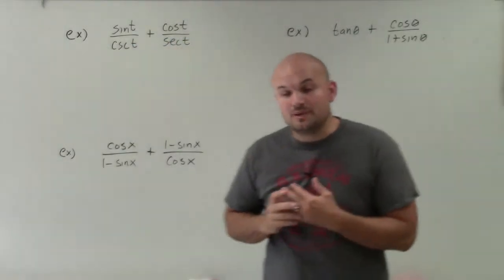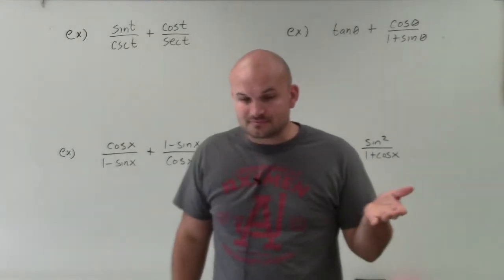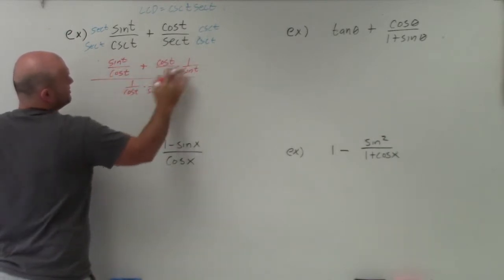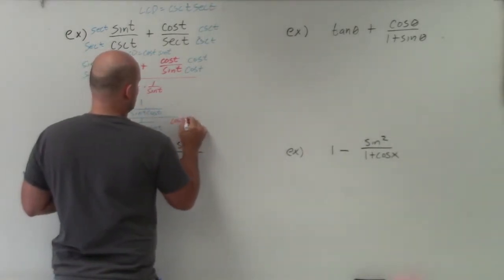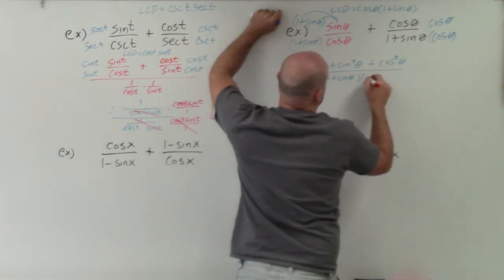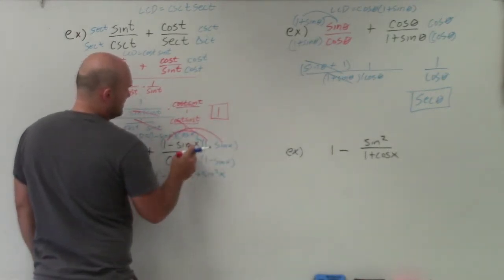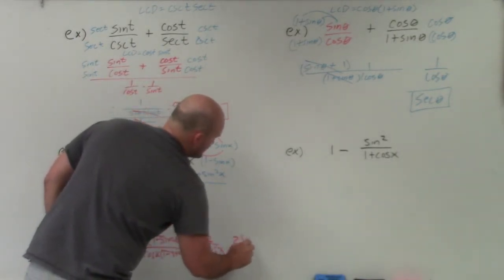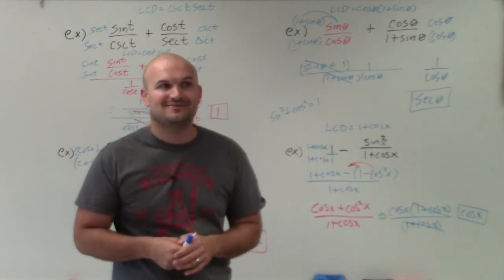Master Simplifying rational trigonometric expressions